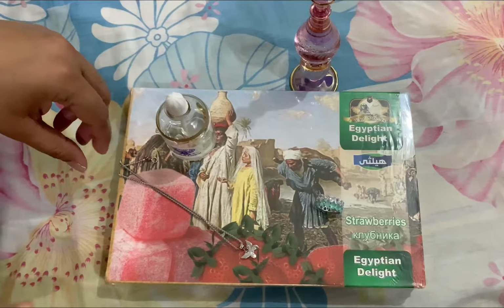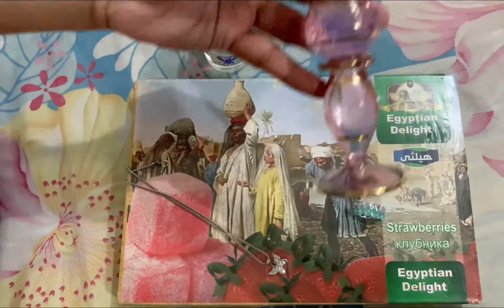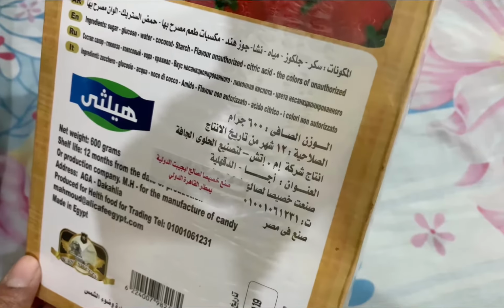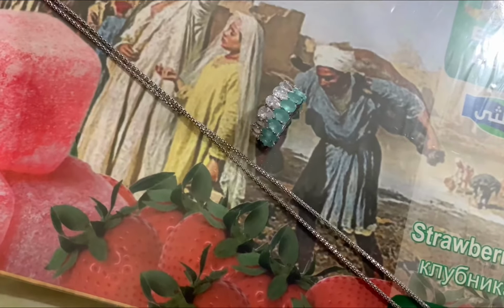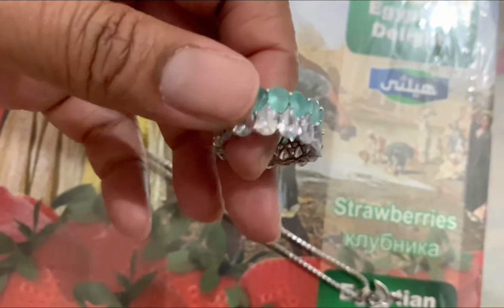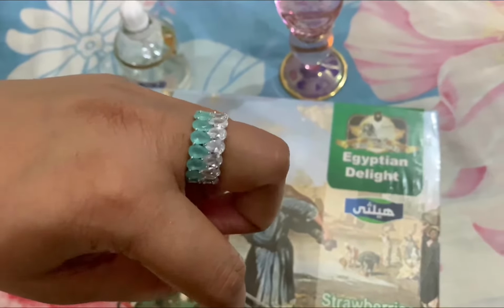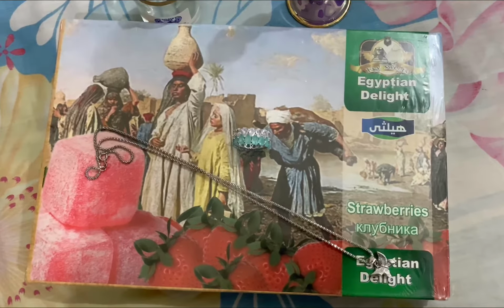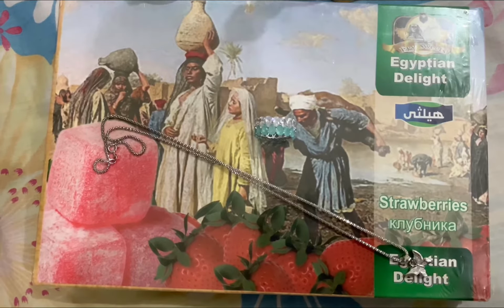What i got from Egypt?!!!!